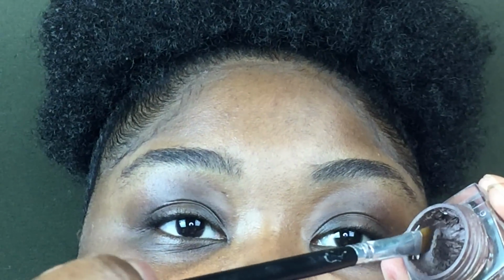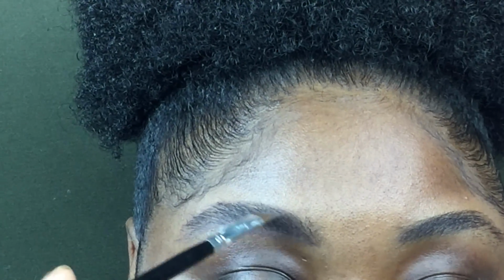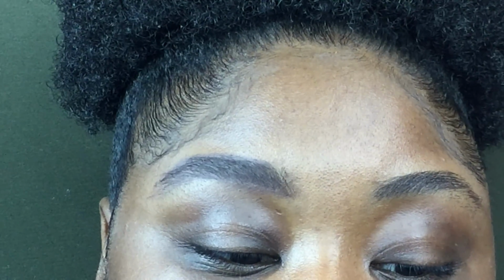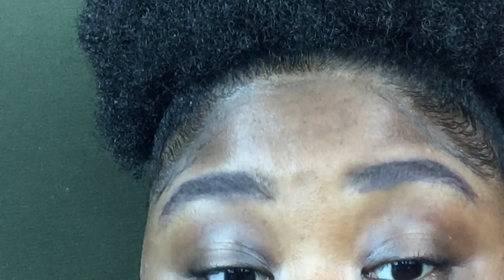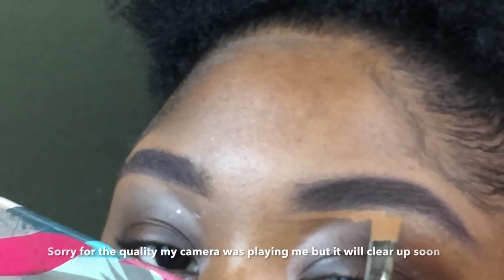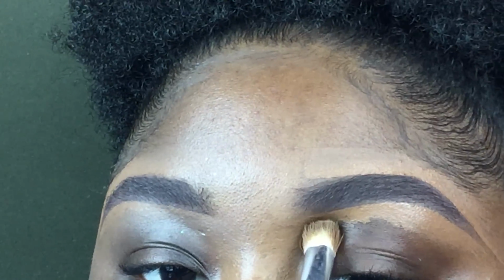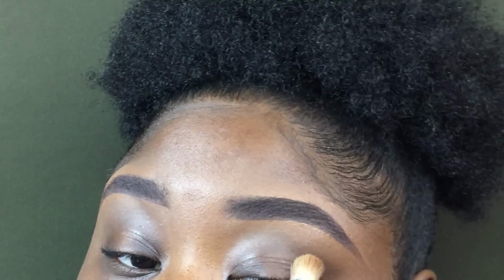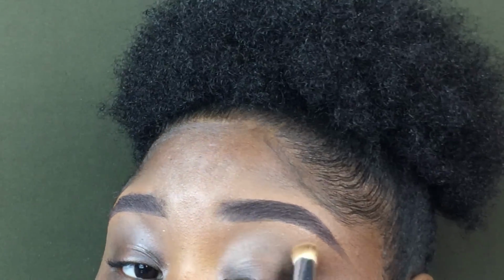$3 BROWS | In-Depth Eyebrow Tutorial | Beginner Friendly | 2018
I know I mentioned that I bought the pomade from Dollar tree well I did like 2 years ago 🙃 and I went into dollar tree after I recored this video and they said they dont carry it anymore soooo I dont know 😂 BUT walmart sells it for a little more and its still cheap so I got you boo! I apologize for the technical difficulties with my camera 🙂 I wanted to give you guys a good tutorial so I hope you guys enjoy and learn from it!

brushes .
Royal & Langnickels flat brush 205
crown brush 256
crown brush angled brush ( The number rubbed off sorry lol)

Prov. 31:30 (KJV)

SC: Syhilove